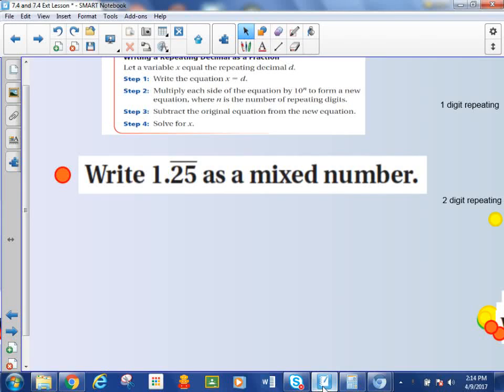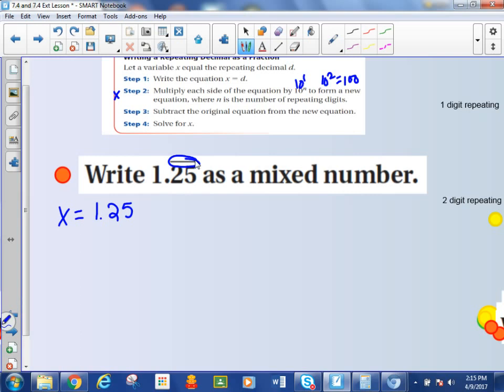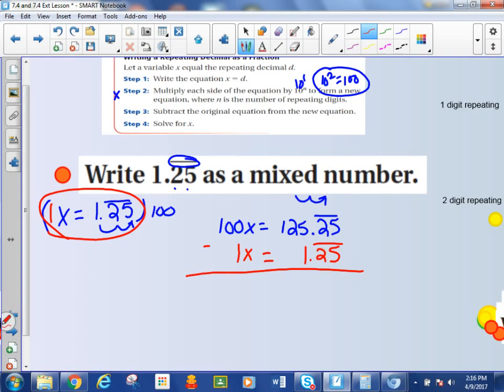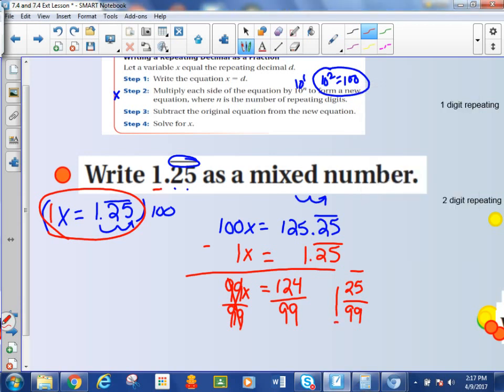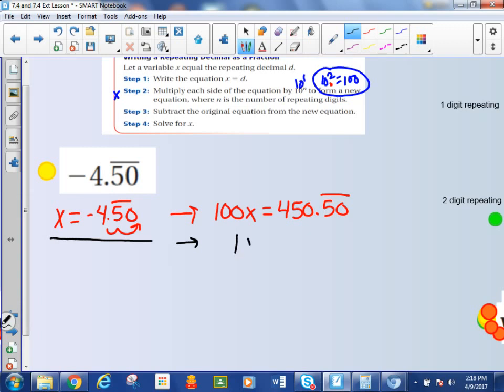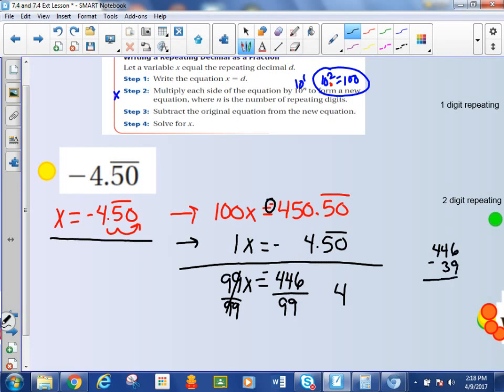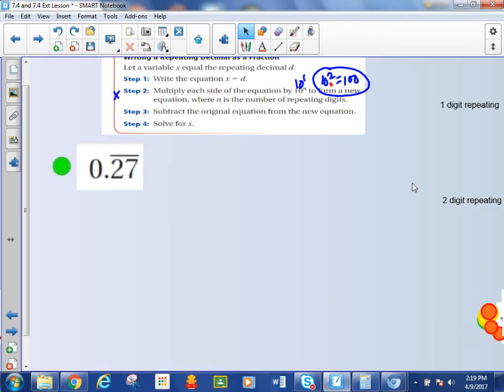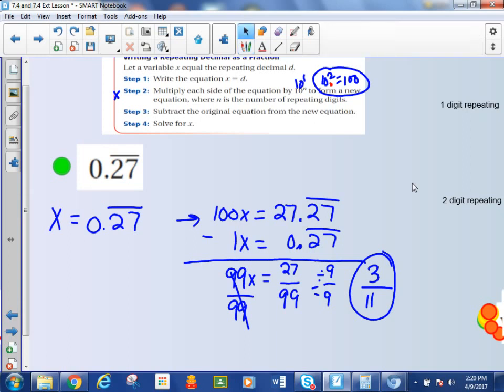8th 7.4 Ext Repeating Decimals (2 digits)